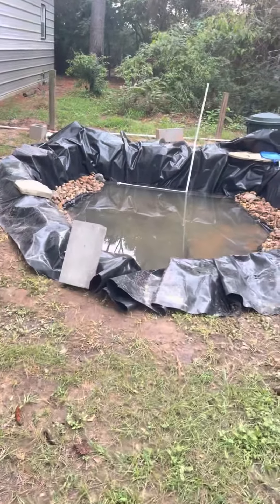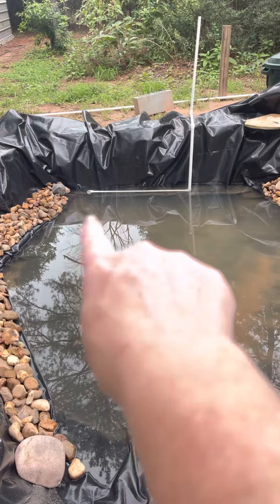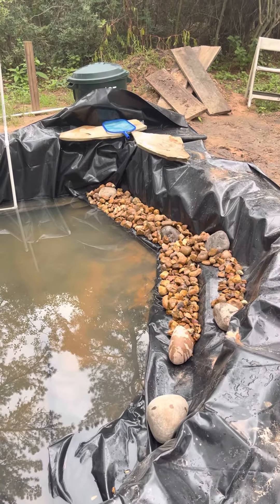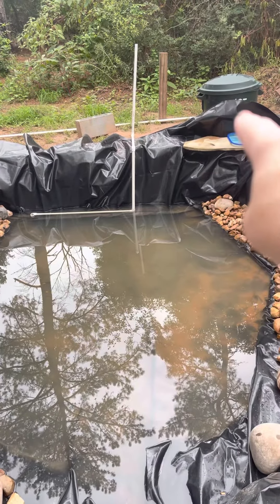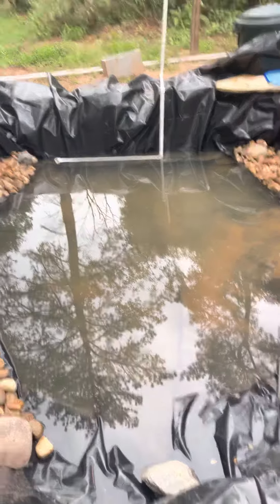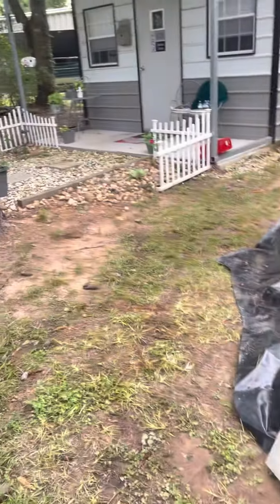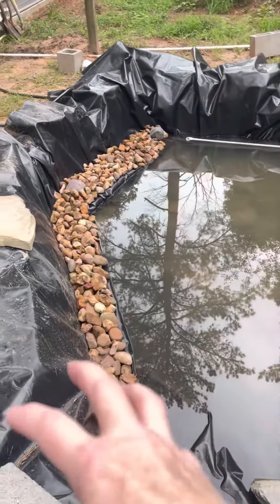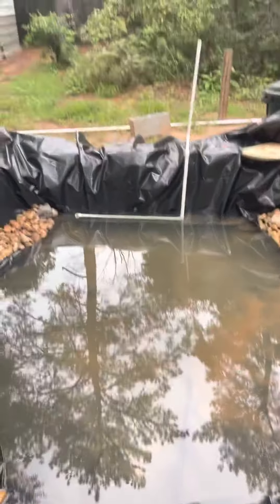Step 6 forming shelving with rocks.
The next step in our koi pond.